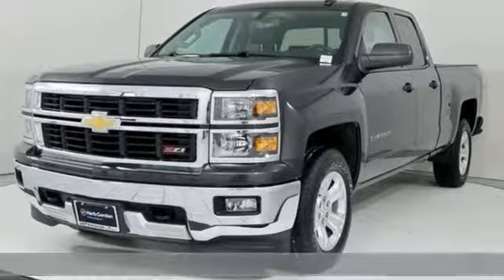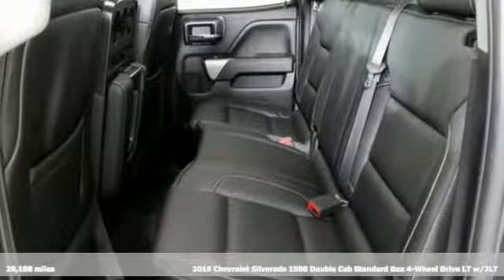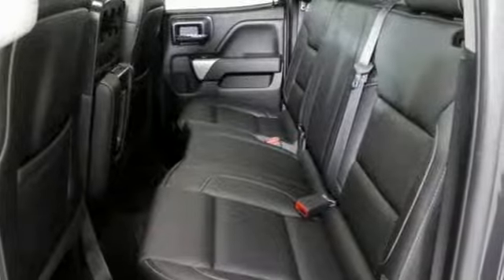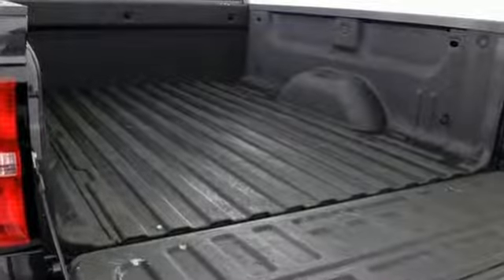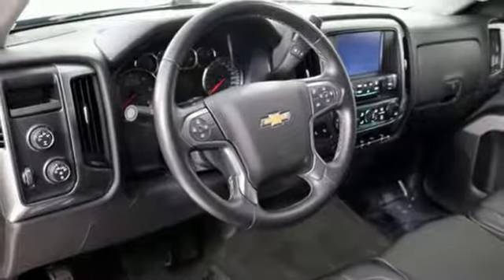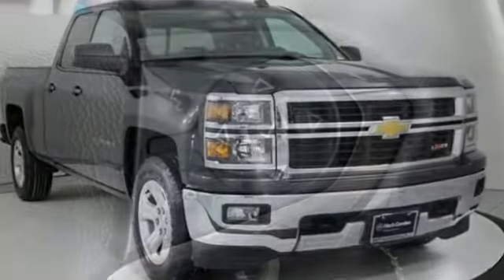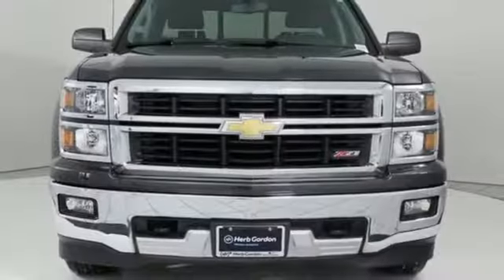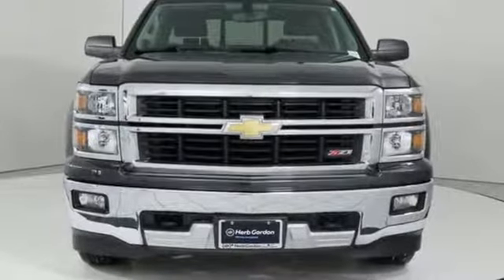Used 2015 Chevrolet Silverado 1500 Silver Spring MD Washington DC, MD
Year: 2015
Make: Chevrolet
Model: Silverado 1500
Trim: LT
Engine: EcoTec3 5.3L V8
Transmission: 6-Speed Automatic Electronic with Overdrive
Color: Gray
Interior: Jet Black
Mileage: 29198
Stock #: GP0547
VIN: 1GCVKREC7FZ442303
JUST ARRIVED. PENDING INSPECTION. 2015 Chevrolet Silverado 1500 Slate Gray Metallic 4WD LT EcoTec3 5.3L V8 Odometer is 7472 miles below market average! CARFAX One-Owner. Clean CARFAX. Certification Program Details: Mile One Certified, this vehicle comes with a 12 month or 12,000 mile powertrain warranty. Buy with Confidence.br6-Speed Automatic Electronic with Overdrive, 4WD, Jet Black w/Leather Appointed Seat Trim, 110-Volt AC Power Outlet, 150 Amp Alternator, 4.2" Diagonal Color Display Driver Info Center, 6 Speaker Audio System, BluetoothA® For Phone, Body Color Bodyside Moldings, Body Color Door Handles, Body-Color Mirror Caps, Body-Color Power Adjustable Heated Outside Mirrors, Chrome Grille w/Chrome Surround, Color-Keyed Carpeting w/Rubberized Vinyl Floor Mats, Deep-Tinted Glass, Driver & Front Passenger Illuminated Vanity Mirrors, Dual-Zone Automatic Climate Control, Electric Rear-Window Defogger, EZ Lift & Lower Tailgate, Front Chrome Bumper, Leather Wrapped Steering Wheel w/Cruise Controls, LT Convenience Package, Manual Tilt Wheel Steering Column, OnStar 6 Months Directions & Connections Plan, OnStar w/4G LTE, Power Windows w/Driver Express Up, Preferred Equipment Group 1LT, Radio: AM/FM 8" Diagonal Color Touch Screen, Rear 60/40 Folding Bench Seat (Folds Up), Rear Chrome Bumper, Rear Vision Camera w/Dynamic Guide Lines, Rear Wheelhouse Liners, Remote Keyless Entry, Remote Vehicle Starter System, Single Slot CD/MP3 Player, SiriusXM Satellite Radio, Steering Wheel Audio Controls, Theft Deterrent System (Unauthorized Entry). Recent Arrival!br*Your additional costs are sales tax, tag and title fees for the state in which the vehicle will be registered, any dealer-installed options (if applicable) and a $299 dealer processing fee (not required by law). Prices are subject to change, and prior sales are excluded from these offers. While every reasonable effort is made to ensure the accuracy of this information, we are not responsible for any errors or omissions contained on these pages. Please verify any information in question with the dealer.

Address:
3121 Automobile Boulevard